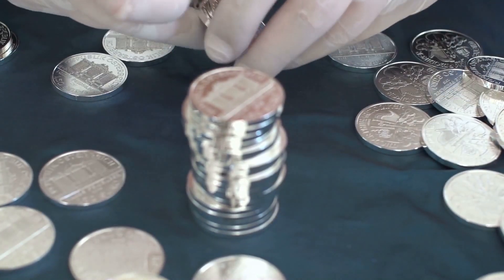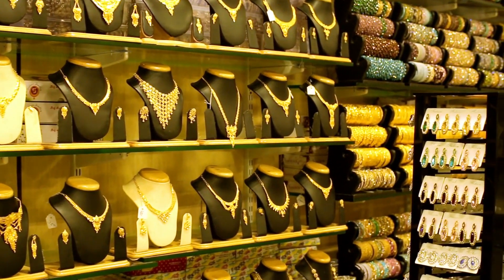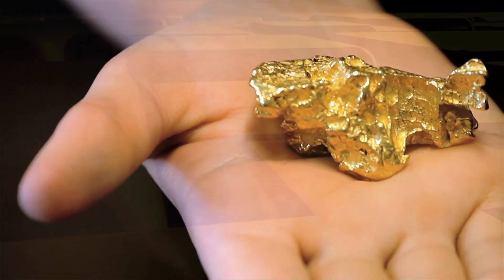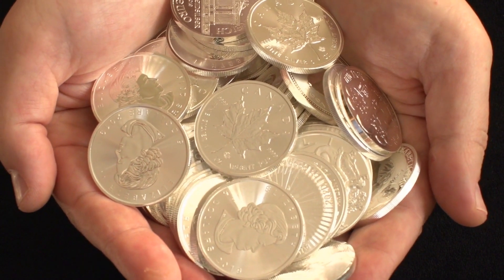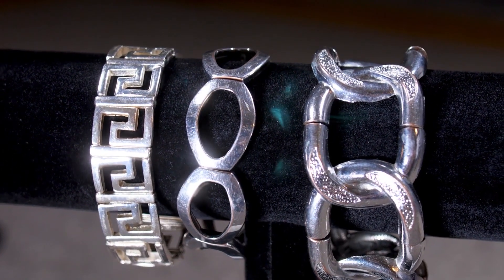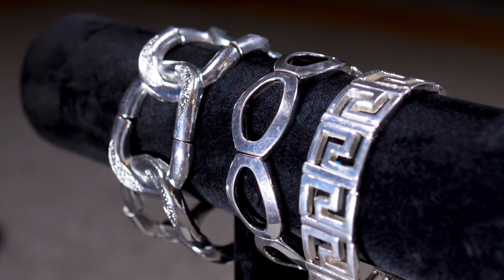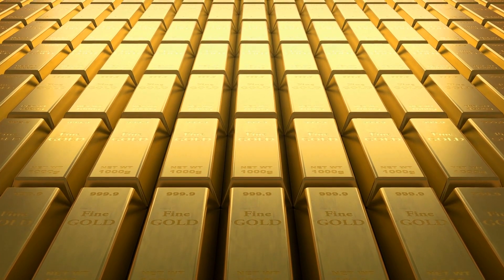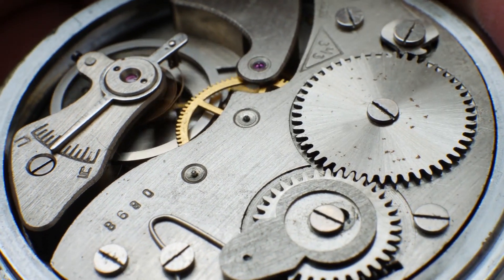This Is Happening In The GOLD & SILVER Market! | Garret Goggin Gold & Silver Price Forecast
Welcome to Investors Hub, an exclusive community of finance enthusiasts that are interested in understanding the ins and outs of the investment space.
At Investors Hub, we are constantly on the lookout for great opportunities to buy Silver, Gold, crypto and other financial instruments.